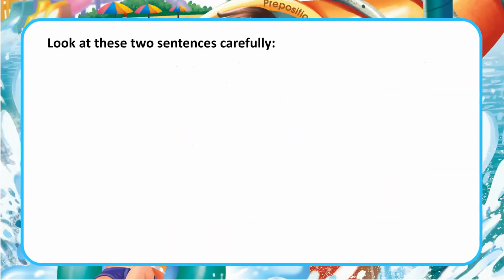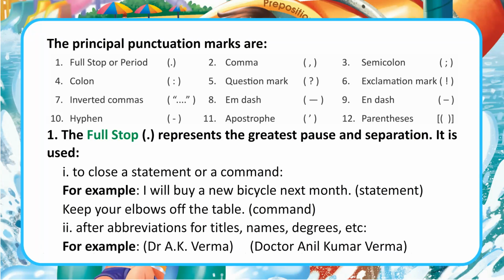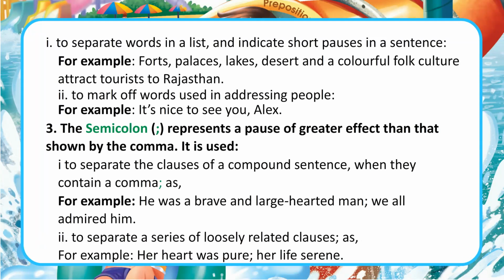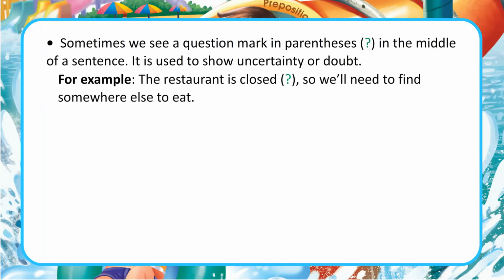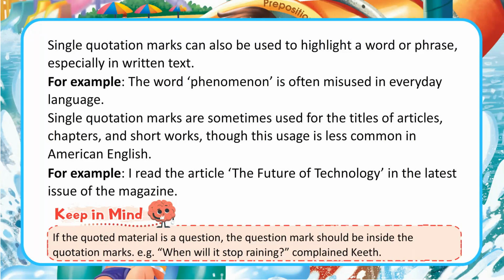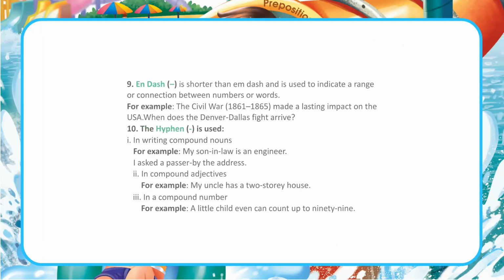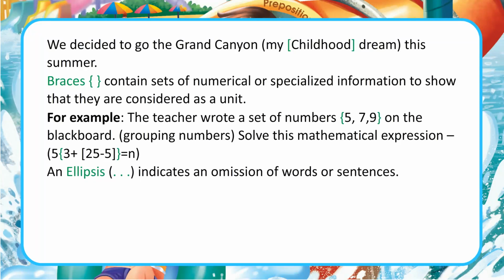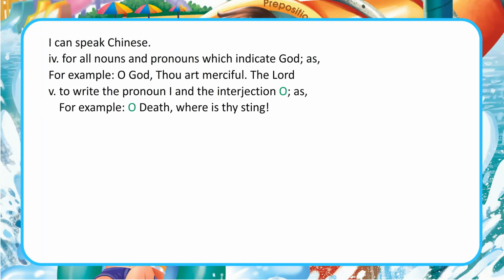Punctuation II English_Grammar_BOOK - 7 II